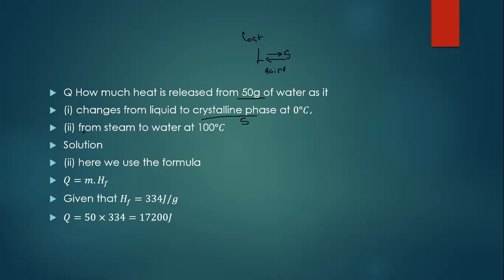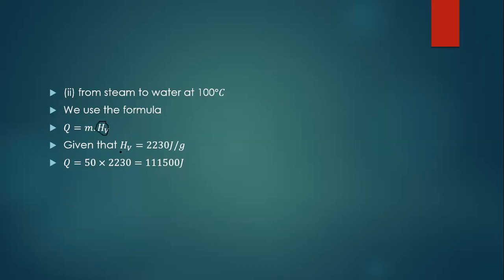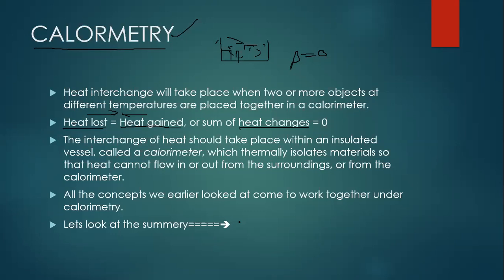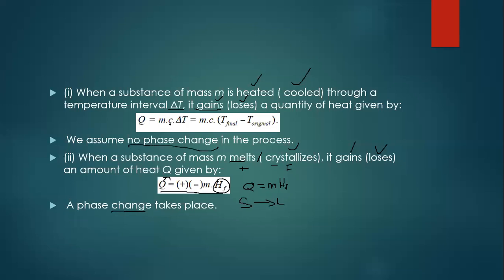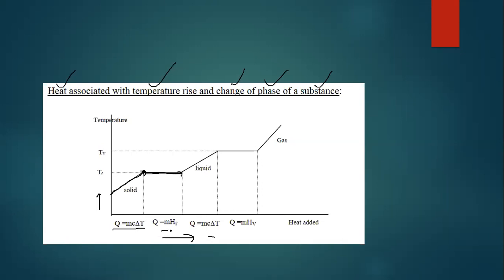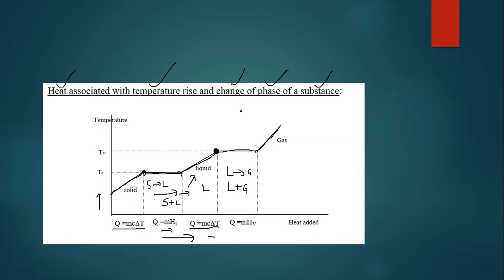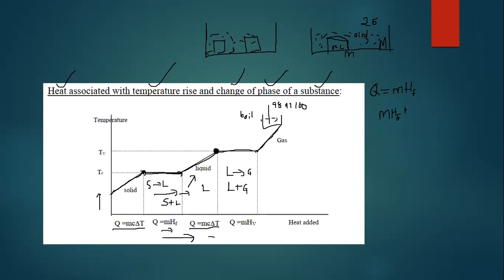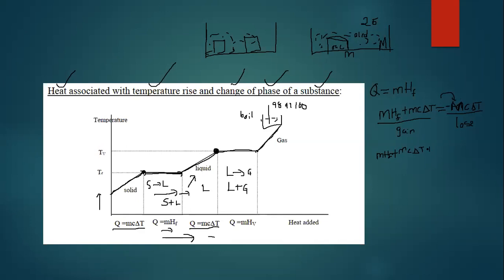THERMO PROPERTIES OF MATTER PART 5